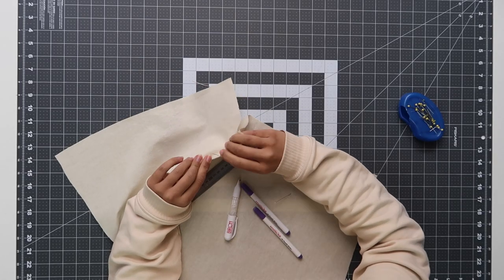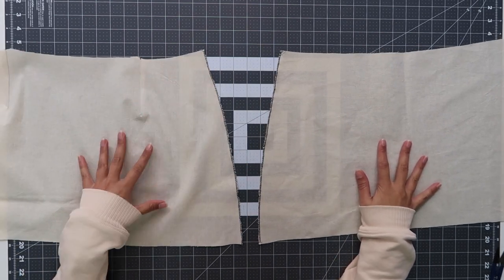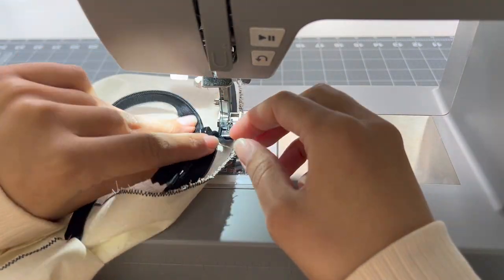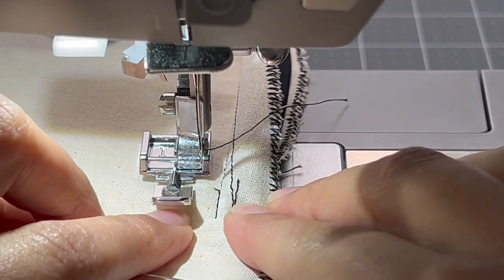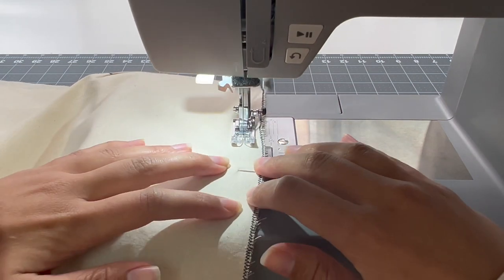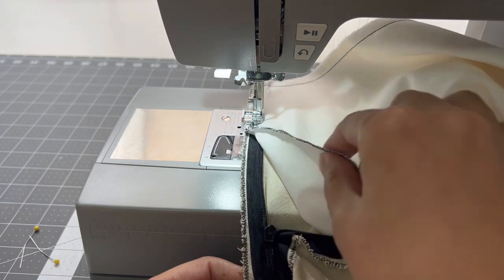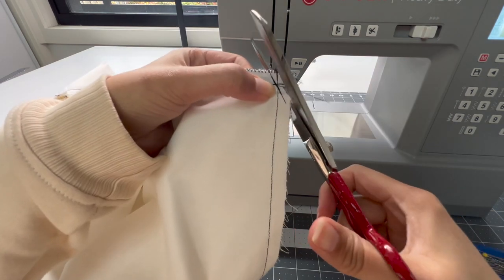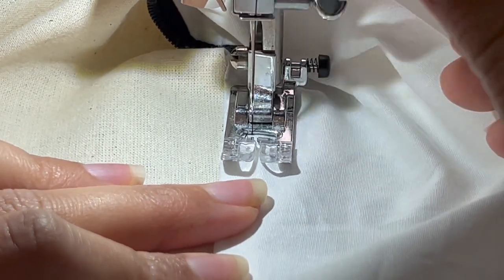How to sew a Mini Skirt with 1 sewing machine [Sewing Pattern & Tutorial]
MID-RISE MINISKIRT PATTERN:

Hello fashion honeys 🤍
Today I’ll show you how to sew a mid-rise miniskirt start to finish with just one sewing machine! I also have the pattern available linked above if you would like to use it - Love Mareta xx

My Sewing Patterns
Instagram & TikTok: @maretathreads

WHAT YOU NEED:
Fabric, Scissors, Pins, Zipper (18cm/ 7”), Thread to match, Sewing Machine & Overlocker/Serger(optional).

RECOMMENDED FABRICS:
Outer: Suiting Fabric, Denim, Linen, Cotton etc.
Lining: Light weight cotton, Acetate, Bemsilk etc.

Sewing Machine: Singer Heavy Duty HD6805C ($650 AUD / $435 USD)
Mini Scissors
Rotary Cutter
(Most pins will do but if you sew a lot or plan to these are my absolute favourite!)
Pin Cushion
Chalk Pen
(When it runs out, refill with baby powder)
Cutting Mat
French Curve Ruler Set
30cm/12” Ruler
60cm/24” Ruler
Pin Cushion
Chalk Pen
(Hot tip When it runs out, refill with baby powder)
Cutting Mat
30cm/12” Ruler
60cm/24” Ruler

Don’t Wanna Be - Kwon

However, there is no additional charge to you. I hope to keep making more and more useful content to others like me wanting to learn and sew, thank-you for supporting me!